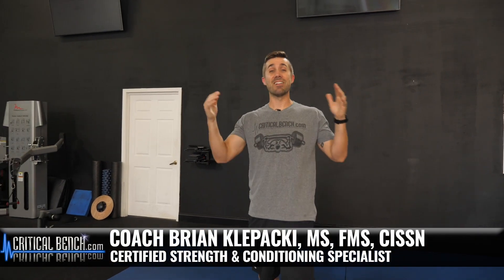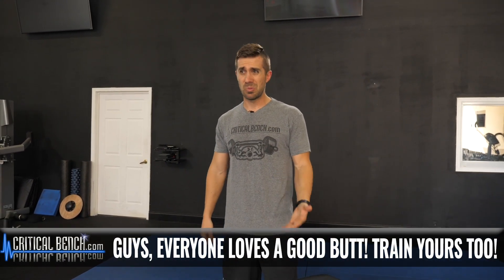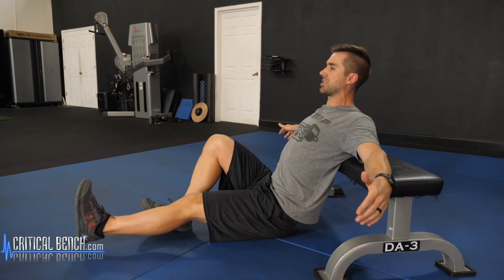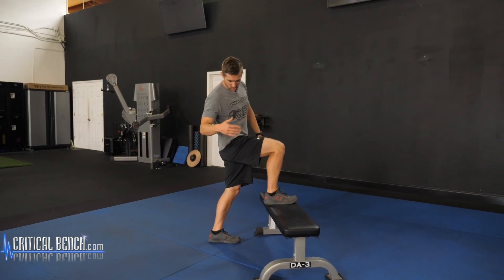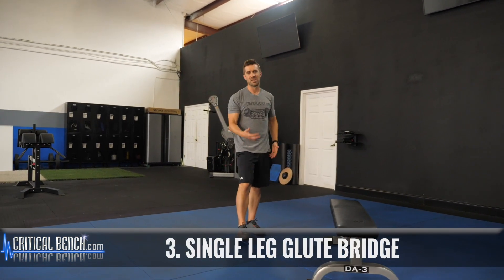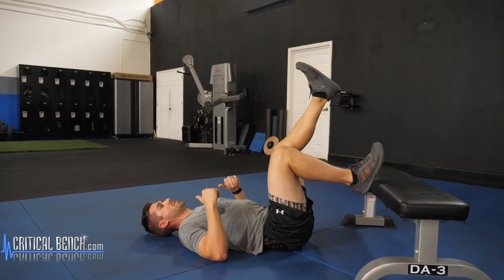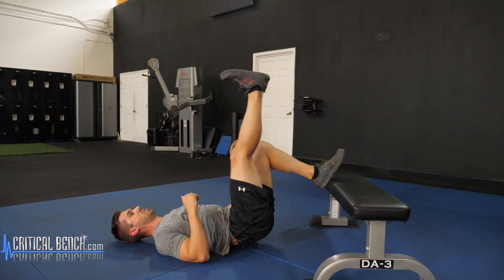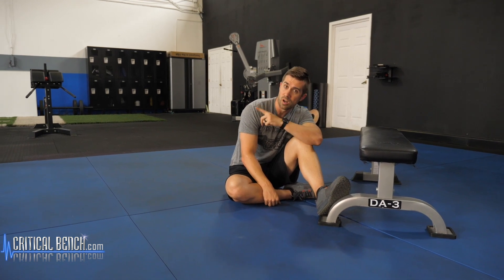3 Single Leg GLUTE ISOLATION Exercises That Will KICK YOUR BUTT -- 🥾🍑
*Wanna hit those GLUTES harder than ever? There are certain things you just gotta be doing for your booty to grow. So do these 3 Single Leg GLUTE ISOLATION Exercises That Will Kick Your BUTT and tighten and tone up that butt in a short amount of time!*

FREE Today! The 5-Minute Glute Workout

Single Leg Glute Isolation Exercises are where it's at! If you really want to get those glute muscles fired up and toned up... you really do need to train with isolation in mind and the best way to isolate your glutes is to train one leg at a time.

These moves will help you develop and grow those dormant glute muscles without really hitting the legs very hard and YOUR BUTT is gonna burn. that's a promise!

It doesn't just end here...in fact.. this is just the beginning.,,

Unfortunately, you’ve been LIED TO about how to train your body’s BIGGEST muscle… And it's cost you in your performance, your health and even how you look.

I'm talking about your glutes. Your glutes are your body's most powerful muscle, yet they're also the most misunderstood.

To fully develop your glutes, your training needs to focus on two elements: 1) glute-specific movements and 2) targeting all three muscles, with all three exercise strategies in all three planes of motion.

Here are the 3 Single Leg Glute Isolation Exercises That Will Kick Your BUTT, in this order:

Single Leg Hip Thrust
Single Leg Step Up
Single Leg Elevated Glute Bridge

By far, the biggest myth holding you back is that squats, lunges and deadlifts are GLUTE exercises. They’re not. They’re leg exercises that also hit the glutes. They can activate the glutes incidentally, but they're all about the legs.

If you want stronger glutes, why aren’t you doing glute isolation exercises like this? Use these exercises to successfully target your glutes and start developing them immediately!

Please leave any comments or questions you have below in the comment section, we'd love to interact with you and help you on your journey to better glutes and improved health and fitness!